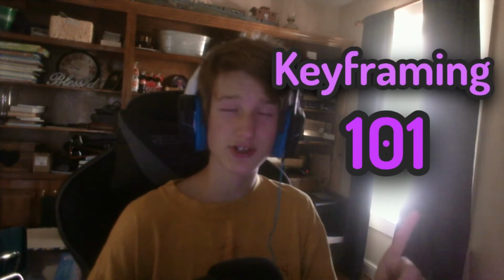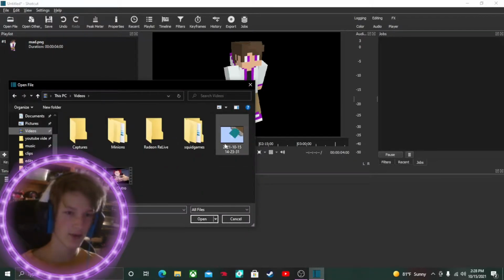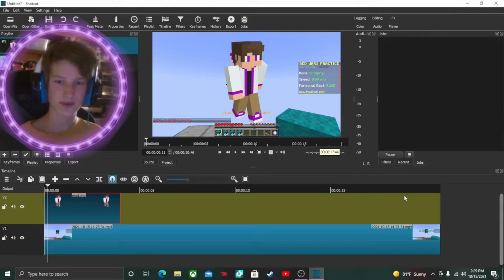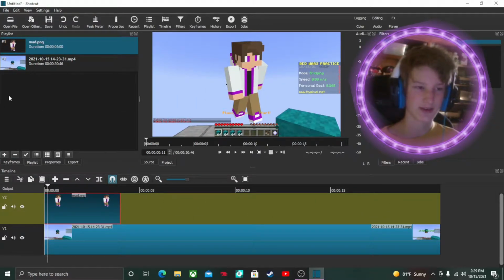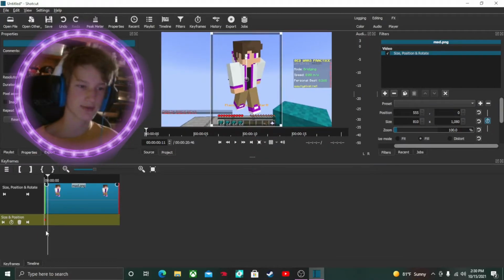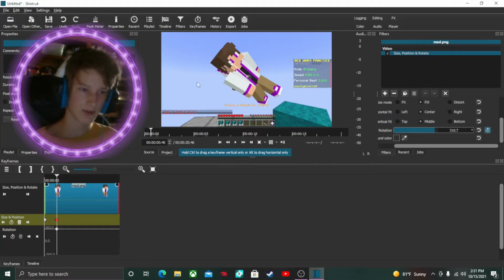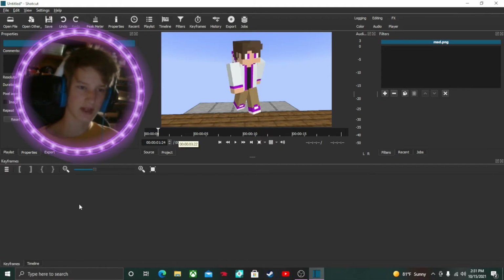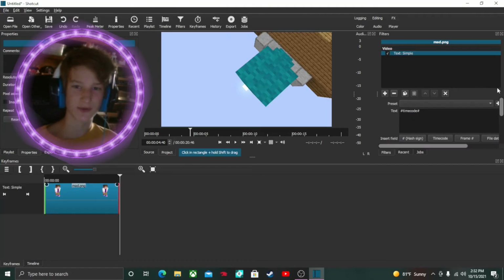Keyframing in ShotCut 101 (edits like TommyInnit's StoryTime Videos)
🔵Like/🗣Comment/🔔RingTheBell

Outro Verse: Jeremiah 29:11

🎥Recorded with: OBS
🎞Edited by: Me using ShotCut
📸Thumbnail by: Me.
⭐Staring: Me

FUN FACT: i havnt seen the full show bc im not allowed to 😭

✔️This video is kid-friendly / family-family